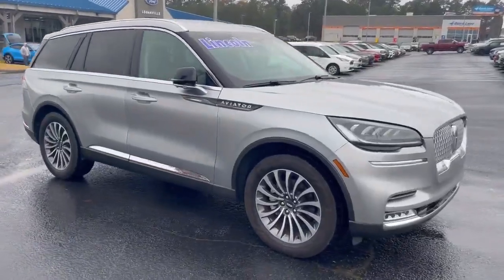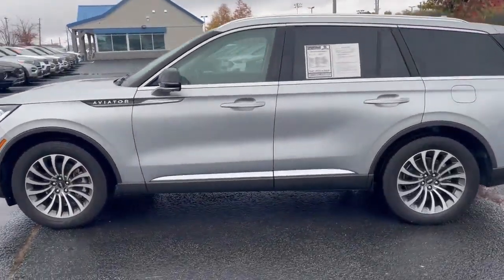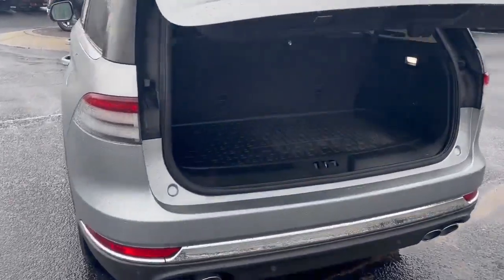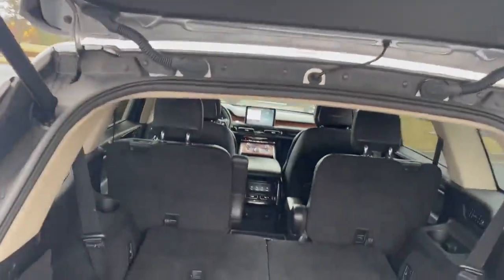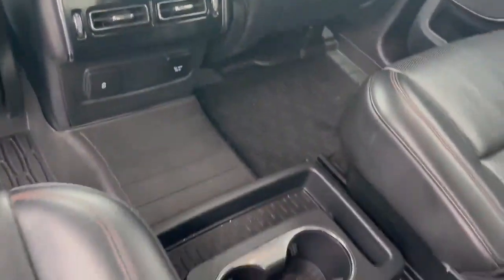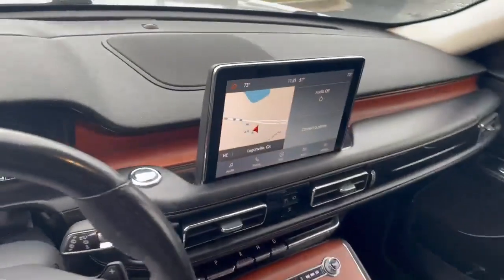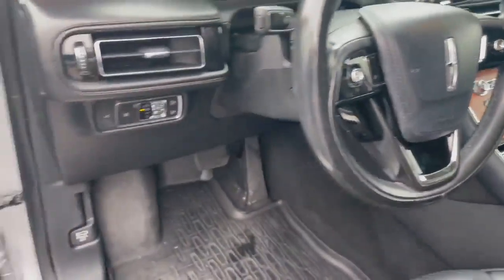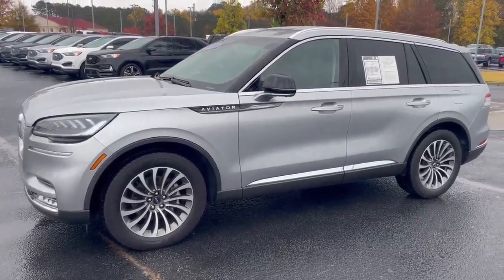2020 Lincoln Aviator by Nathan Swope at Loganville Ford